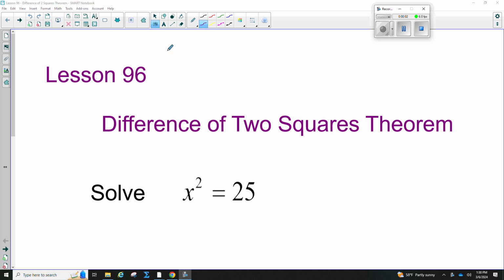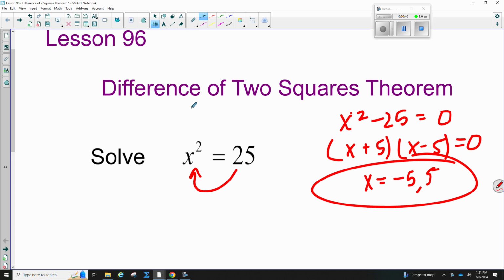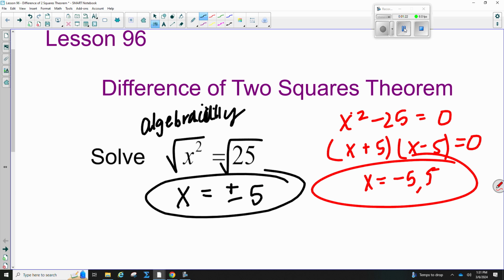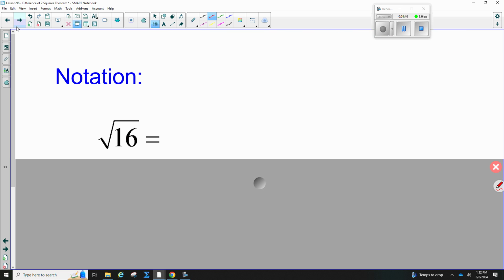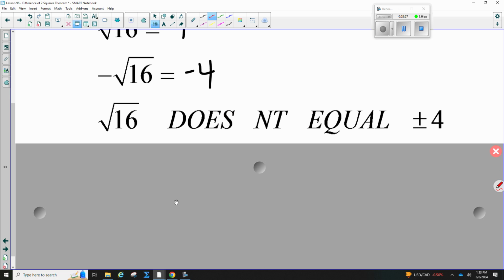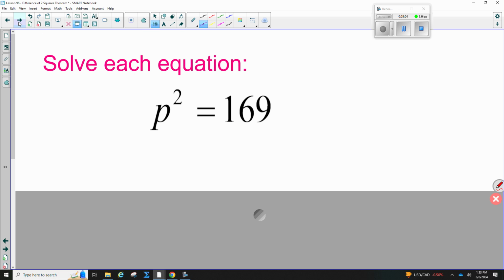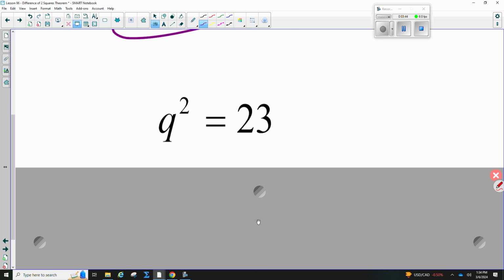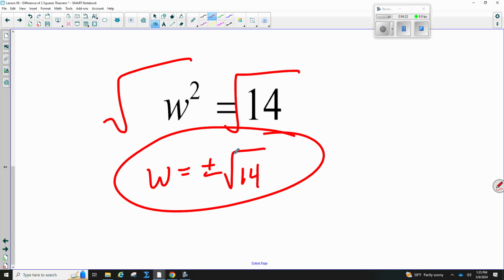Lesson 96 - DIfference of Two Squares Theorem